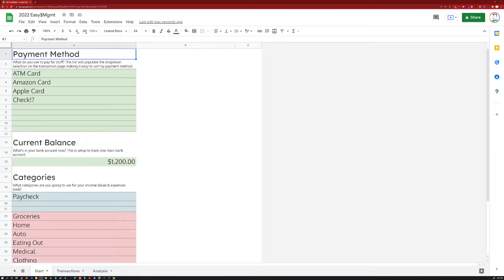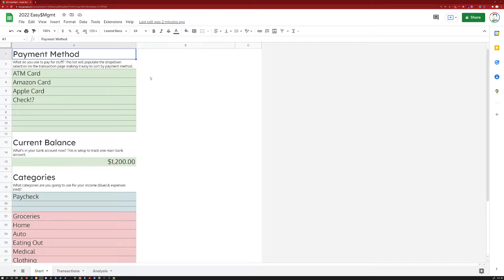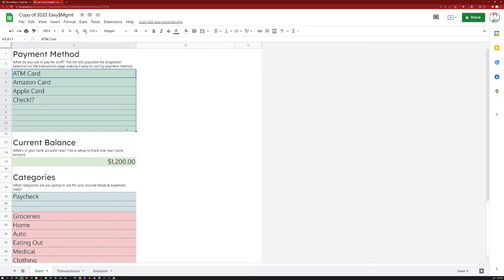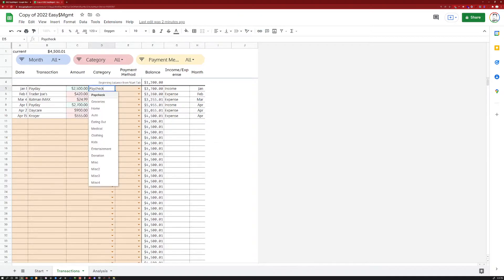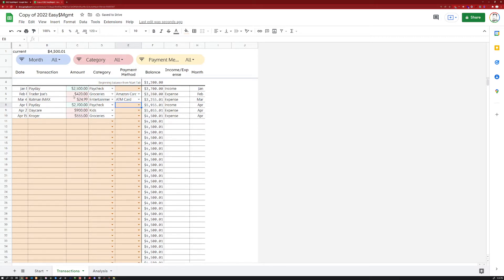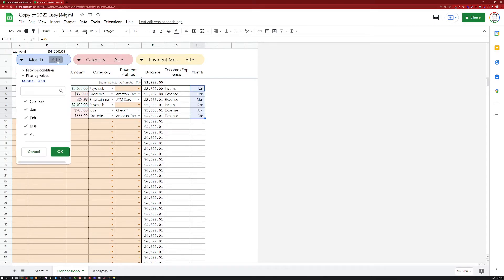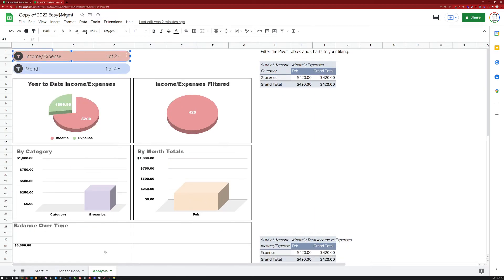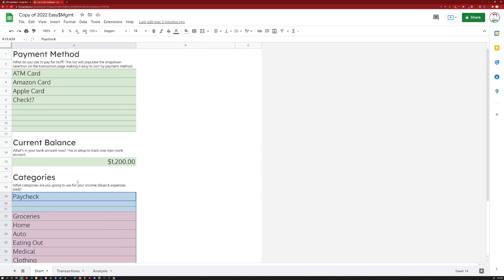Google Sheets Finance Tracker [v2022]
📈Budget and track your personal finances with this easy to use custom Google Sheet.

💪This is my personal finance tool that I used for all of 2022. This isn't exactly a budget, but rather a great way to keep track of where your money's going. It was my first step toward budgeting and getting out of debt.

📆I've been using Google Sheets for this since about 2013, and a slip of paper in my back pocket before that.

👉Find links to my writings and projects on my

►Keychron Q5...my new favorite; it's lovely especially with the quiet keycaps
►Keychron's Full Product Line...
►DeltaHub Ergonomic Wrist rest. I was skeptical, but it has done wonders for my desk-wrist soreness.
►Uplift Standing Desk...I love this thing. I also sit at it a lot, which I'm ok with 😀
►Logitech THX 2.1 Speakers...great sound at an affordable price...
►Phone stand for Desk...surprisingly handy to have phone on a stand. And cheap...